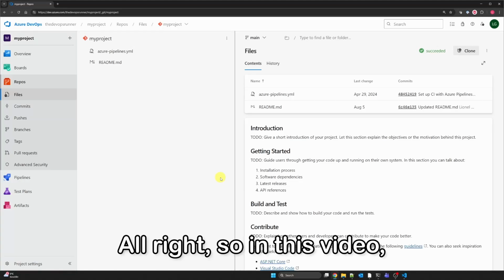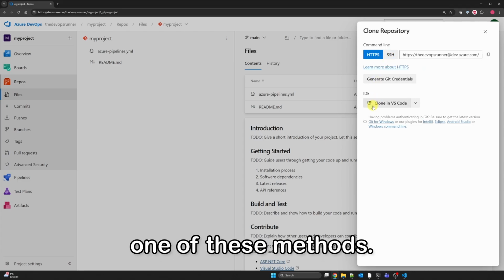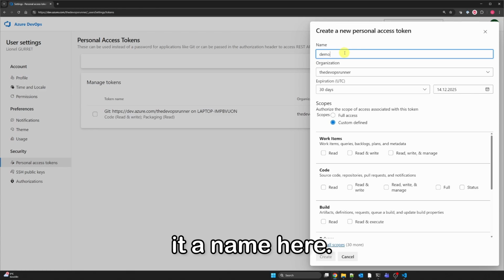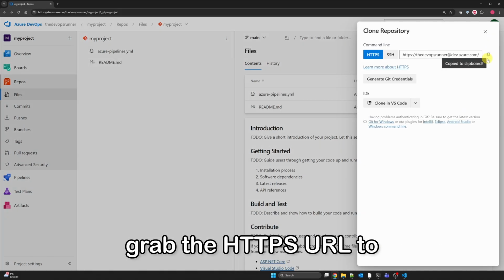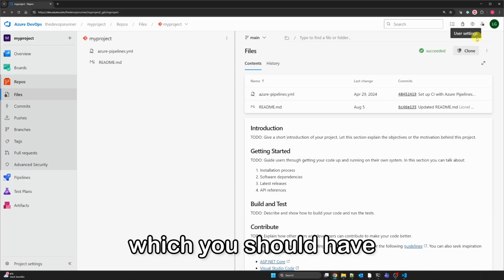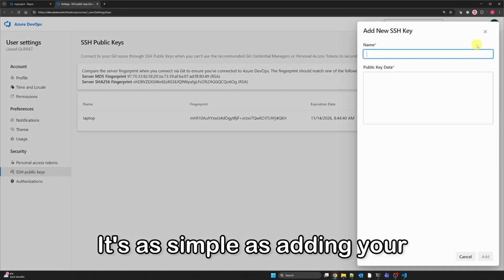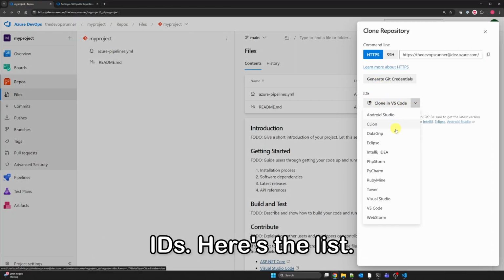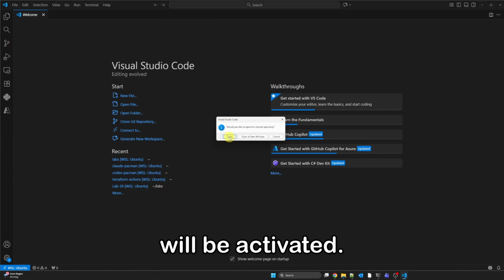Clone a Git repo in Azure DevOps (HTTPS, SSH, VS Code)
🚀 Learn how to clone a Git Repo in Azure DevOps in VSCode, through HTTPS or SSH!

🔗 LINKS

⏱️⏱️ Video Chapters: ⏱️⏱️
00:00 - HTTPS
01:05 - SSH
01:42 - VSCode